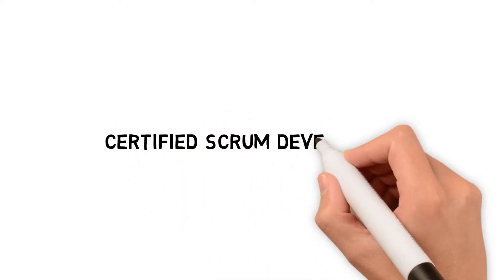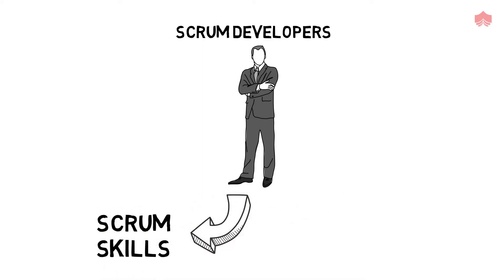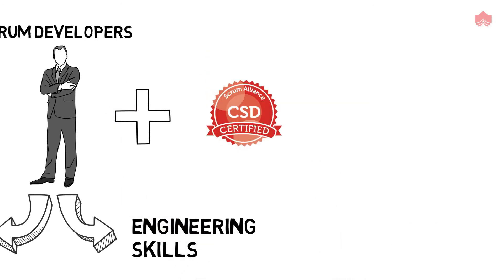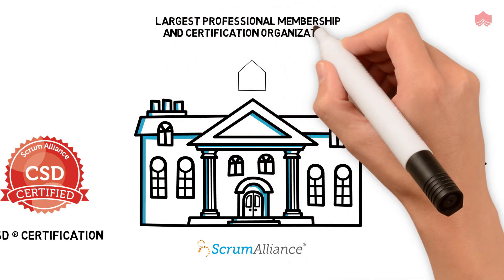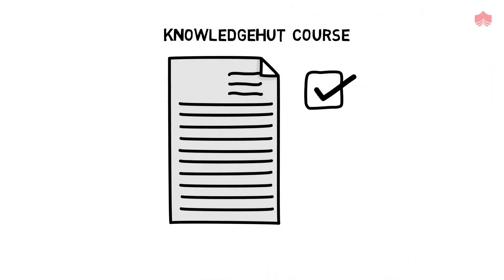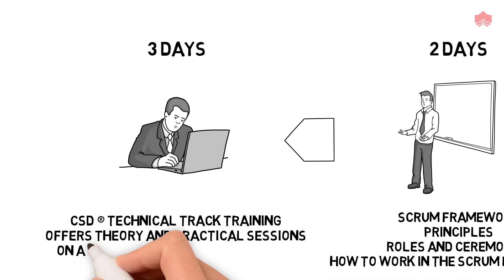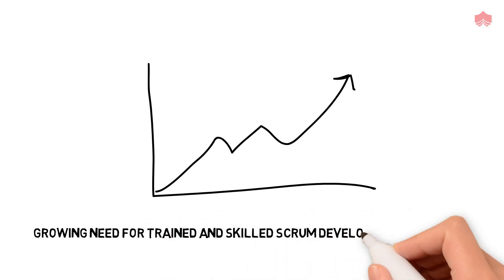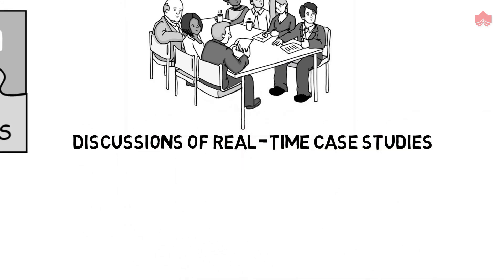Introduction to Certified Scrum Developer® CSD® Training by KnowledgeHut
Welcome to the Certified Scrum Developer® or CSD® training session from KnowledgeHut.

This program has been designed to help professionals understand more about Scrum and the Certified Scrum Developer® certification offered by Scrum Alliance.

Scrum is the most popular Agile development methodology used today in product development. Its adaptability, customer-centric processes, continuous delivery of value, and continuous feedback make it advantageous for use in the current economic situation where customer needs keep changing and there is high demand for bringing out high-value products.

There are several roles that are involved in Scrum projects but among the most important role is that of Scrum developers—the team members who convert the product backlog and vision into a shippable product. Scrum developers are in great demand for their Scrum and engineering skills. Along with experience, employers also give preference to certifications which is why the CSD® certification is among the most popular certifications in the world of Scrum. The CSD® workshop exposes participants to the important tools and techniques needed to build high-quality software.

KnowledgeHut is a Global Registered Education Provider (REP) of Scrum Alliance. Our training sessions are conducted by Certified Scrum Trainers® who have Scrum Alliance® accreditation and are well versed in all aspects of Scrum. You will learn through hands-on exercises and discussions of real-time case studies. KnowledgeHut is not just about helping you get the certification but we go beyond this and give you a foundation to further your Scrum and Agile knowledge and the ability to work in various hybrid agile environments and projects.